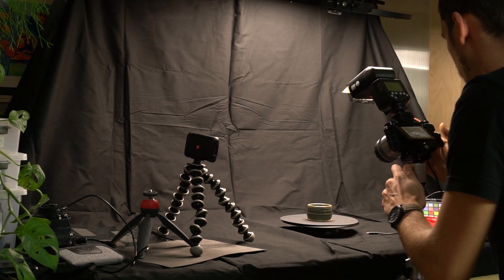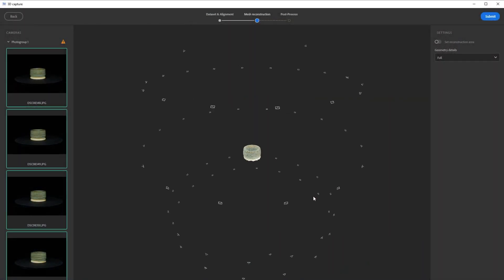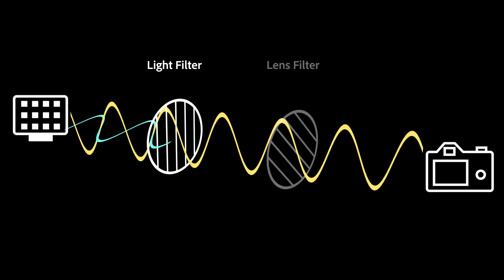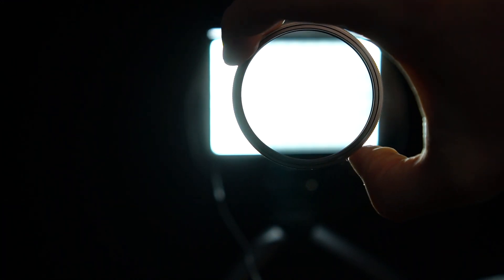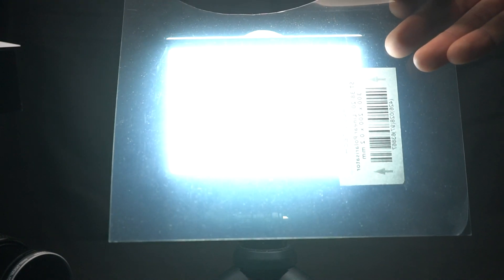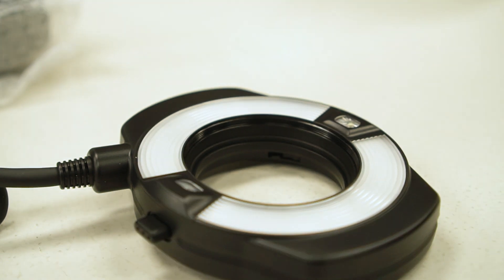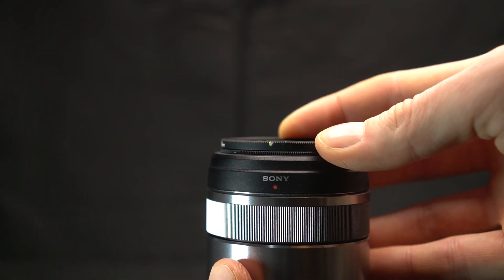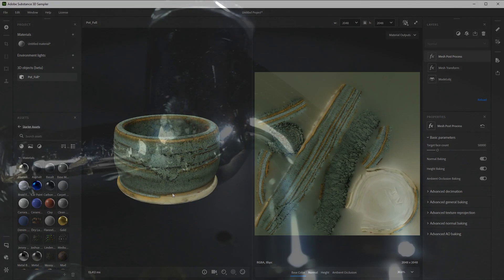Advanced 3D Capture - Cross Polarising | Adobe Substance 3D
In this advanced series on 3D Capture with Substance 3D Sampler, we take a closer look at what’s needed to capture objects in higher detail and quality. This video explains how to use cross polarizing filters to eliminate unwanted reflections in your photos.